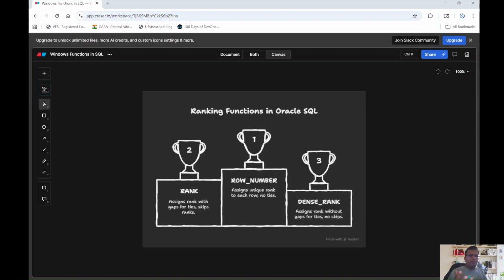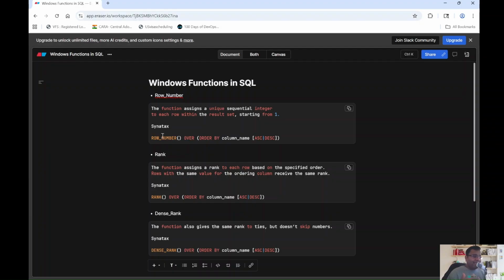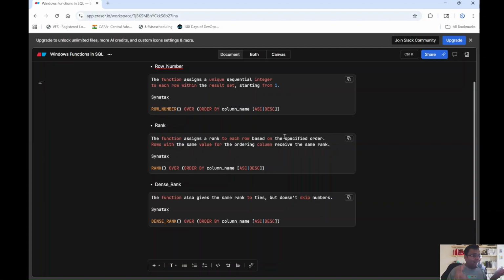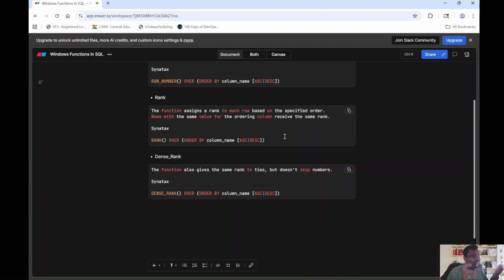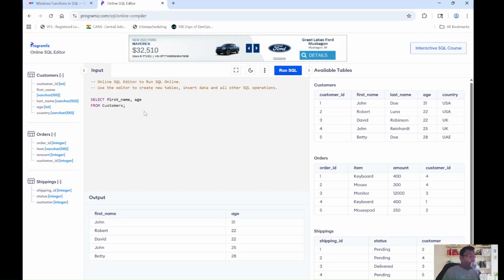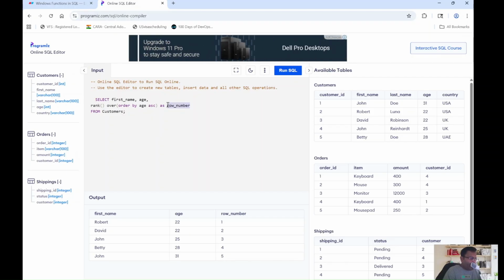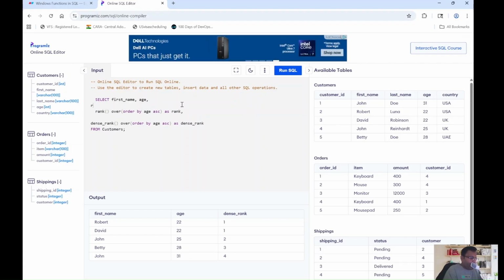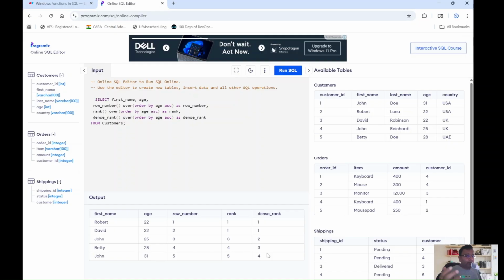📢Ranking Functions SQL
In this video we cover different types of windows function

1. RANK()
2. DENSE_RANK()
3. ROW_NUMBER()

Other Videos or Playlist on my YouTube Channel